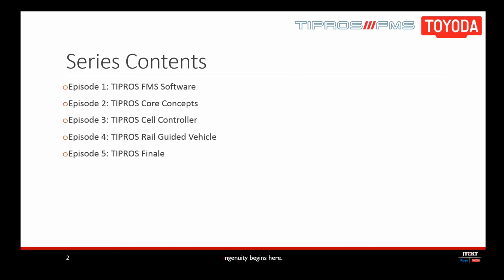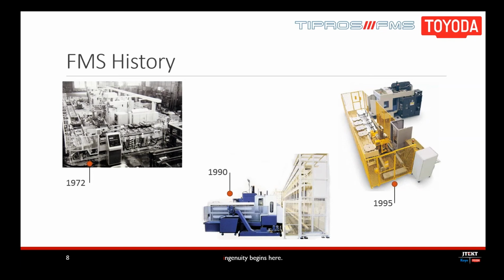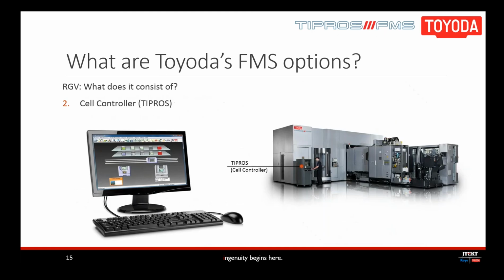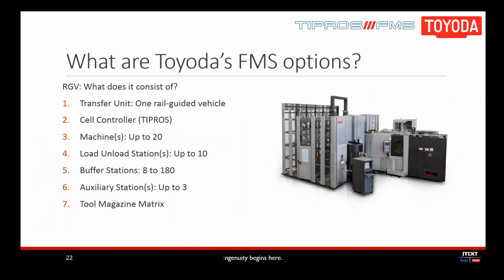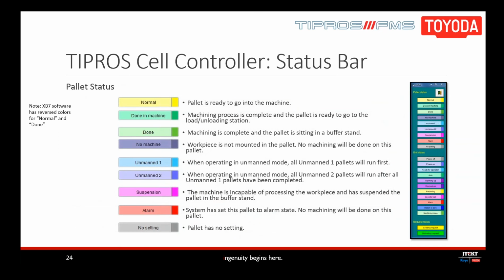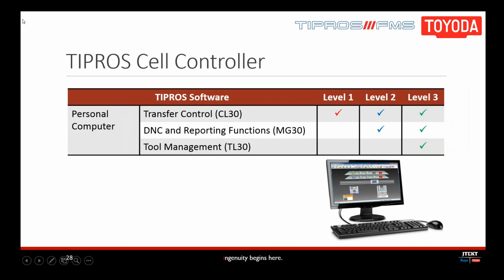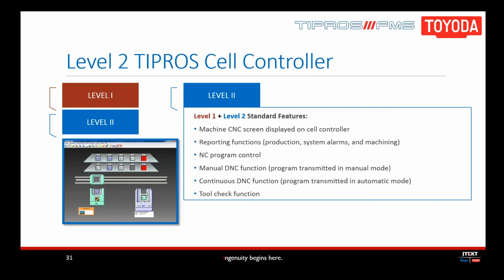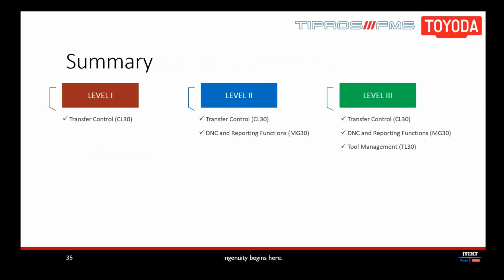FMS Webinar Part 1: Basic Overiew of Toyoda's Flexible Manufacturing System